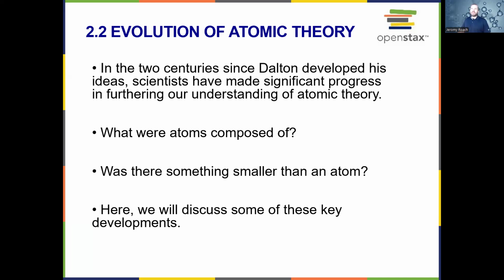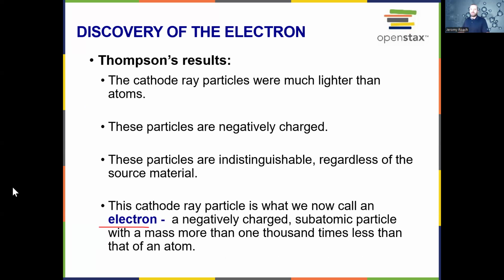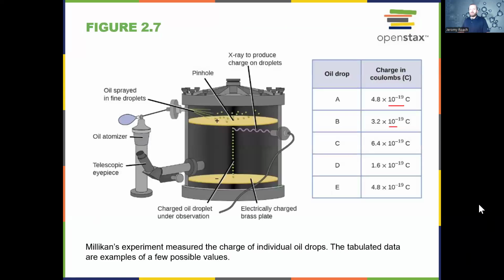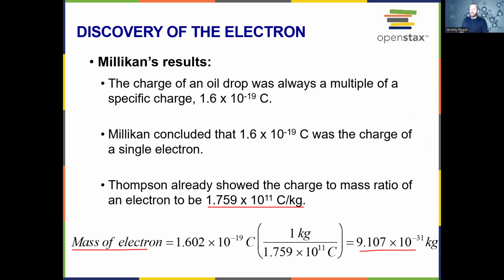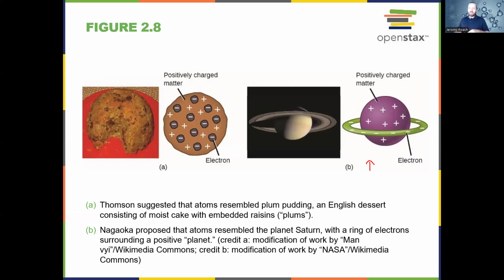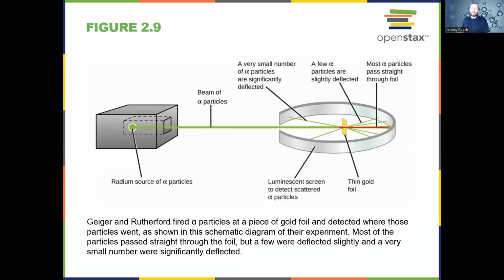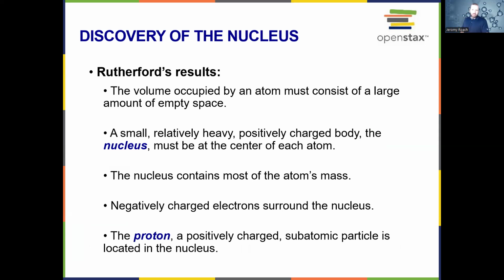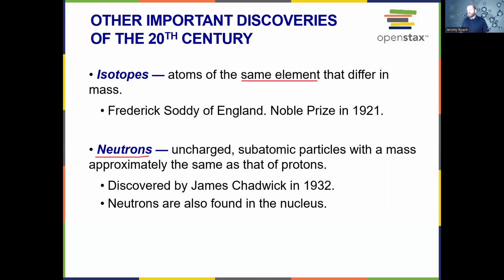2 2 Evolution of Atomic Theory